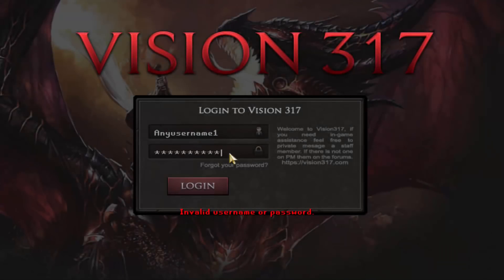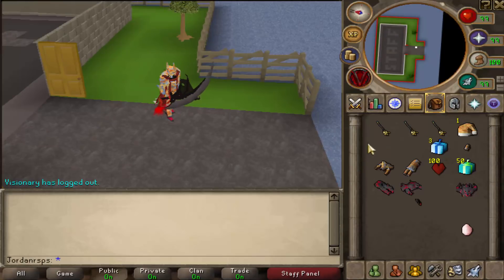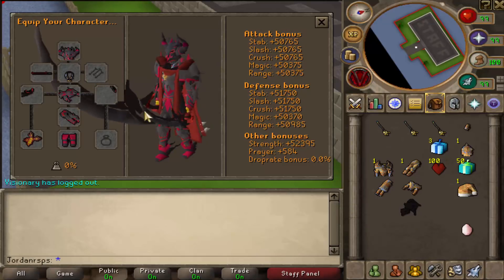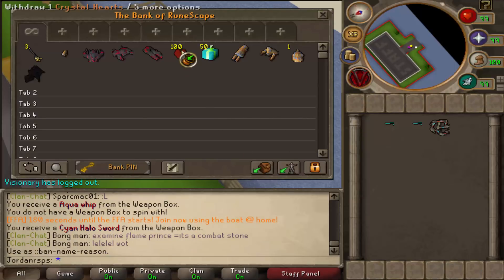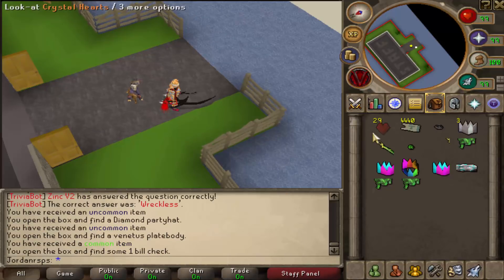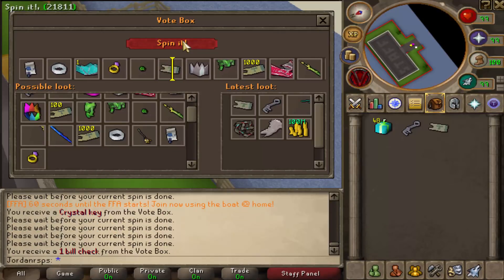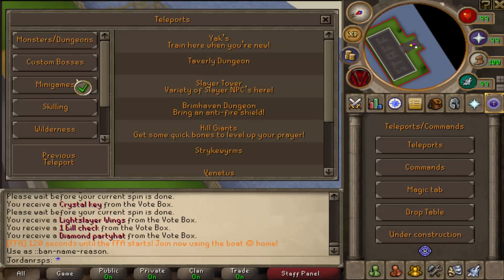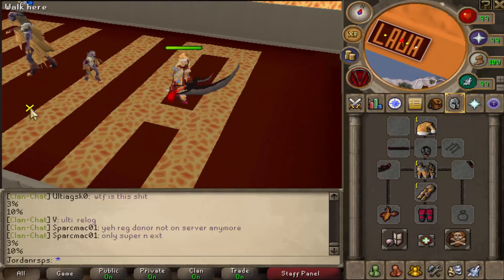Vision317 [Custom] RSPS: THIS SERVER IS AWESOME!! INSANE Box Opening + HUGE $150 Giveaway!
Go check the server out, it'll be worth your time! It's the best server out there, its content is unique and promising. Make sure to join, and embark on a new adventure!

• Make sure to join the server, if you haven't make an account so people don't steal your username!

• The microphone I use - Blue Yeti
• How I record my gameplay - Camtasia
• Computer (Wait until new one)

1. Kygo - Remind me to Forget
2. Flux Pavilion - Freeway
3. Luke Christopher - Lot to Learn
4. Timbaland ft. One Republic - Apologize (OutaMatic Remix)

- JordanRSPS
- Video uploaded & owned by JordanRSPS.

*Ignore*
Rags to Riches Road to 5Q 4Q 3Q 2Q 1Q JordanRSPS Sohan Sprad DidyScape ShieldsVids Dorfism Runescape Runescape Private Server RSPS OSRS Oldschool Runescape Rags to Riches ImaginePS PSImagine Imagine PS New OSRS Server Big Huge Giveaway Insane Massive 317 Come Chill Check Out 617 518 RSPS Runescape Custom EP 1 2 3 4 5 BeastPK,Beast PK, 667 RSPS Dreamscape Dreamscape RSPS Dream Scape DS DSClient Dreamscape317 Lunaris Lunaris RSPS Lunaris RS Lunaris New VortexPS Vortex Vortex PS Vortex RSPS VortexRSPS Vision Vision317 Vision317 RSPS Vision RSPS Vision 317 Custom RSPS